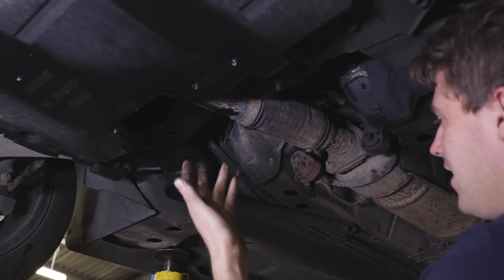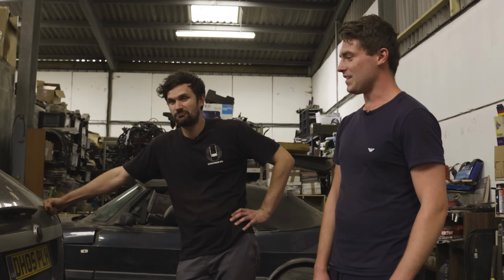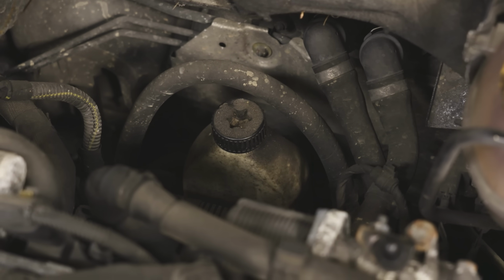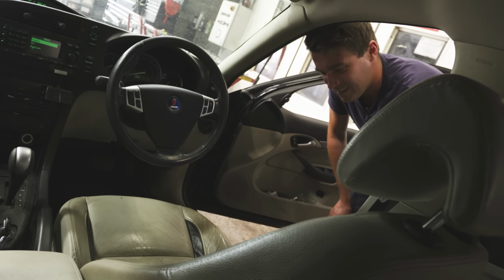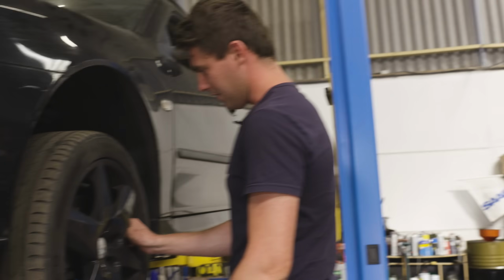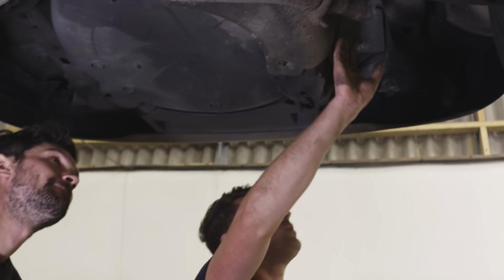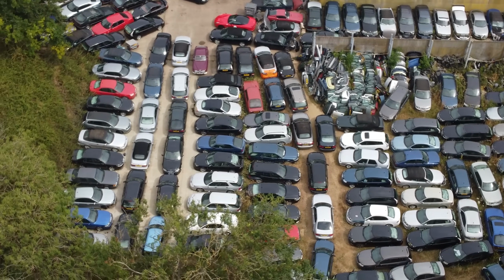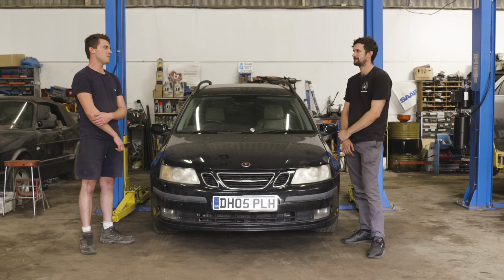Everything Wrong With My £500 Saab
This week we take the Saab 9-3 from our '£500 Ultimate Daily Driver Challenge' video to Saab specialist 'Hagstrom Saab' to see if it's the end of the line for our humble 9-3, or if there's still life in the old girl yet. And maybe, just maybe, if it survives its inspection, we'll take it on a little roadtrip home.